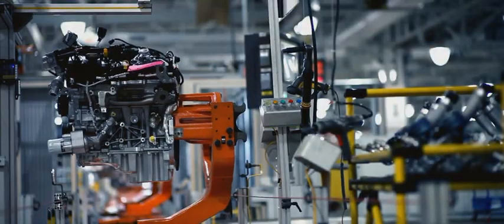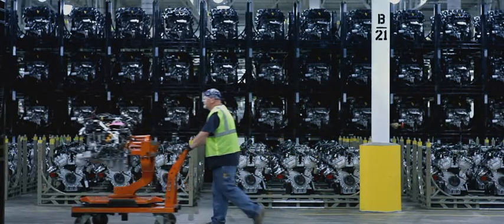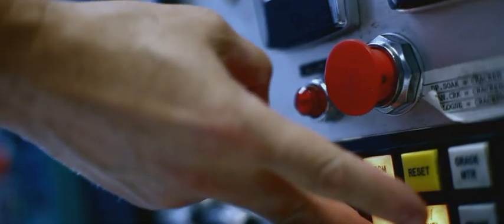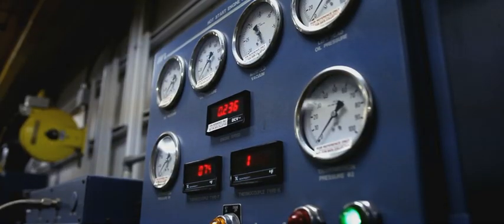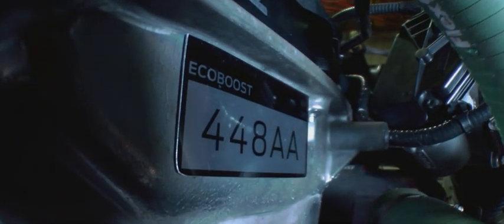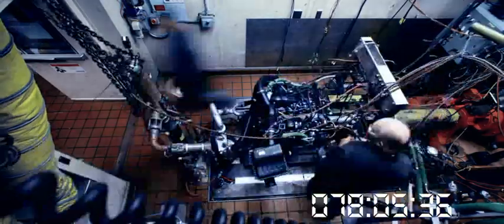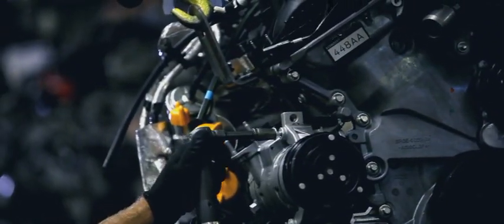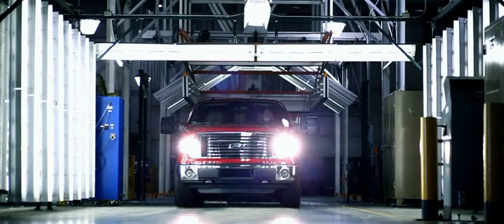2011 Ford F-150 - V6 Ecoboost Torture Test - Capital Ford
The 2011 is bringing the house. Best in class everything baby. Yeah, even the important ones are best in class. Torque for getting those big trailers moving, Horse Power to keep you cruising and fuel economy so your wallet doesn't scream at you. By the way - it's all being done by a V6! I know I know, i crapped my pants, to but to answer a question that popped into my head instantly, "Is this thing able take the beating I can dish out, being a V6?"

Well this video shows the torture they put the engine through in testing to make sure that even an SK man would have a world of trouble getting this  thing to pooch out!